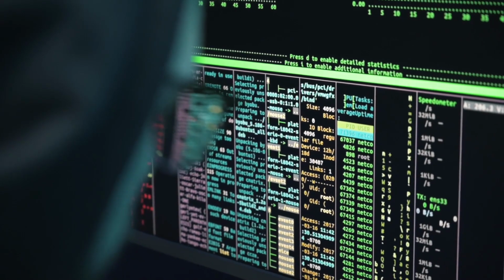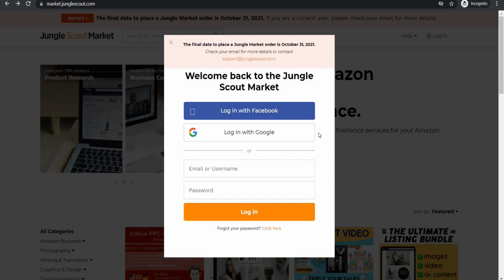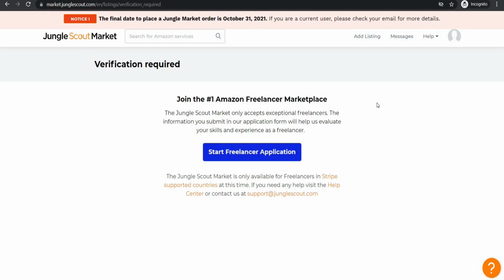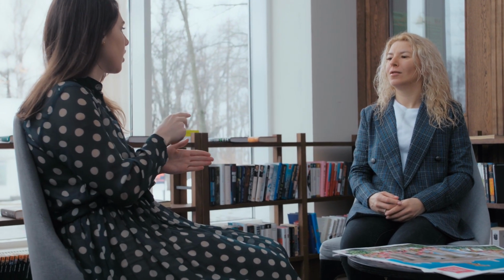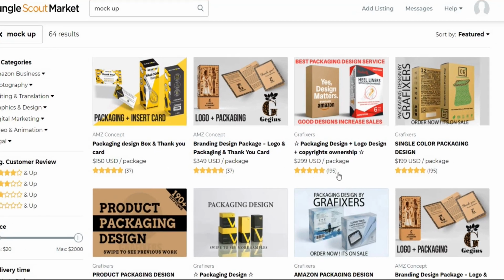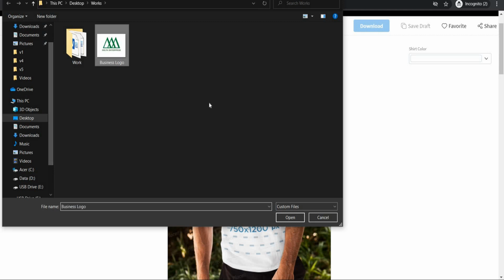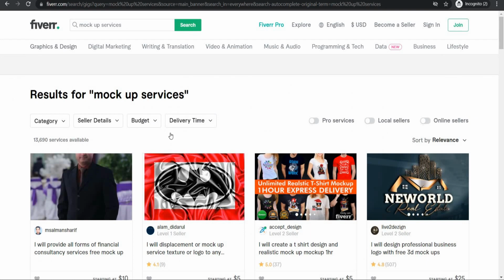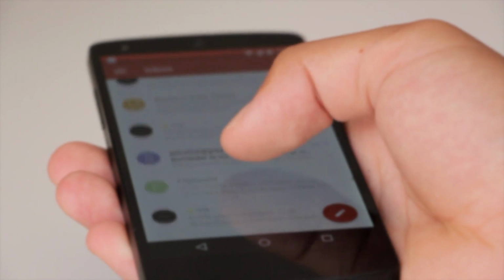Make Easy $900 in PayPal Money Again & Again! (Make Money Online)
In this video, I will show you how to make easy PayPal money over and over again.
0:00 Introduction
1:38 Make Money Online: Website #1
4:59 Make Money Online: Website #2
6:59 Make Money Online: Website #3